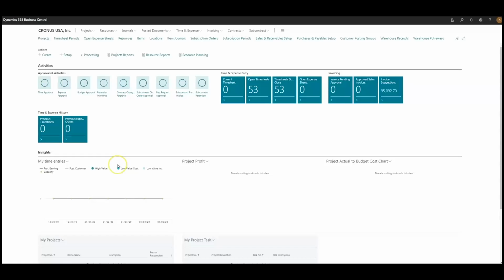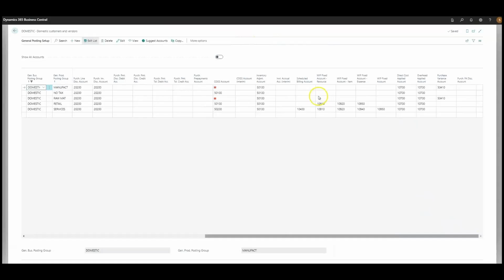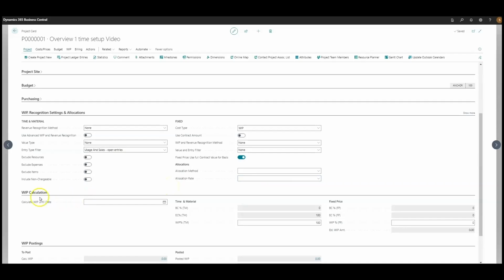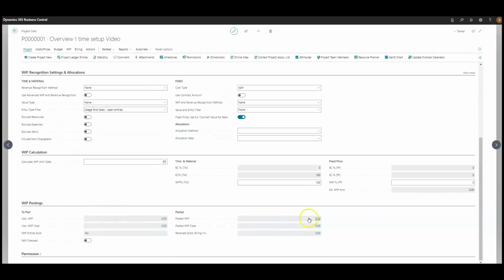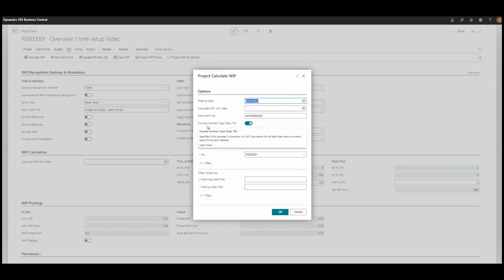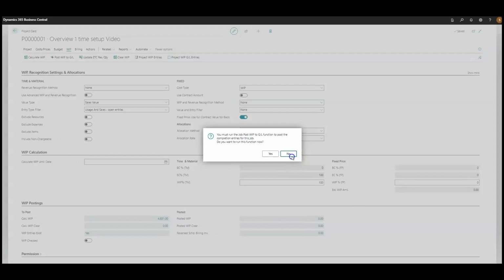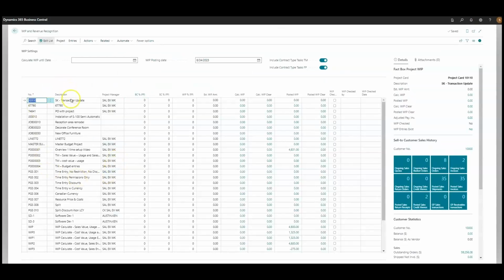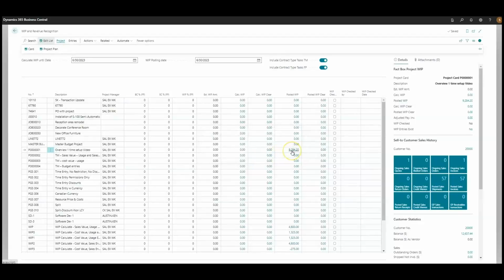WIP Setup and Overview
In this Progressus  video, we cover setup and configuration of WIP at a high level. We will review WIP setups in Project Setup, the Project Posting Group, the General Business Posting Setup, and the Project Card.